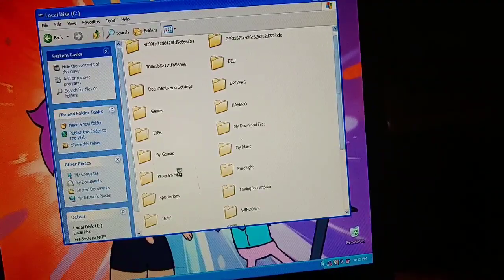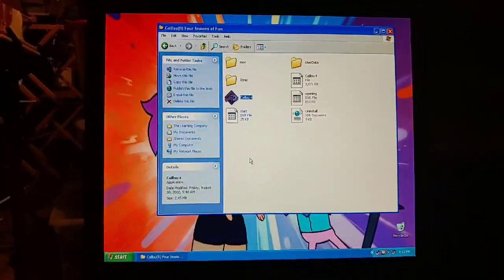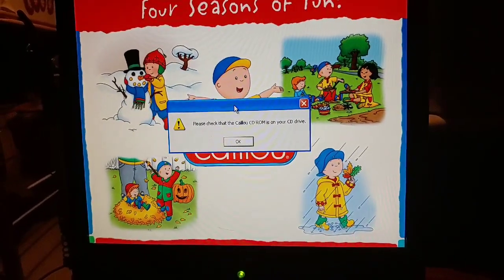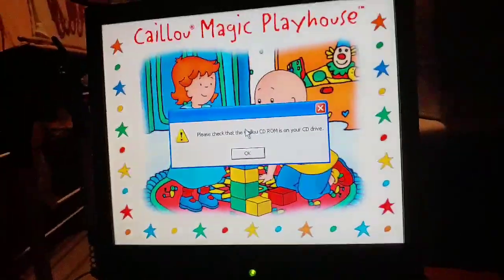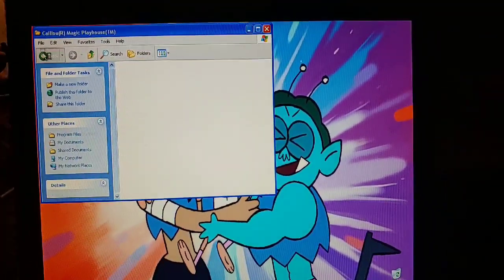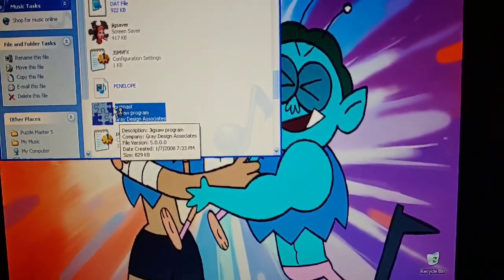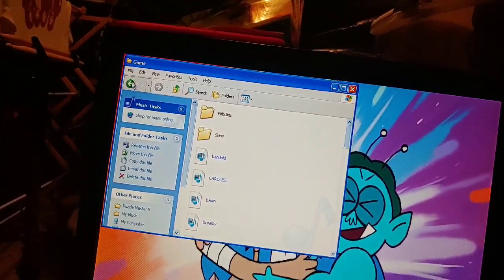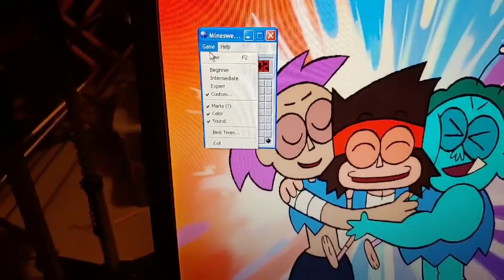Windows XP on the Dell Dimension 4600 (2020 edition) Part 16 - Testing CD-ROMs without Discs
I test some CD-ROM program without any discs. It unfortunately didn't work.